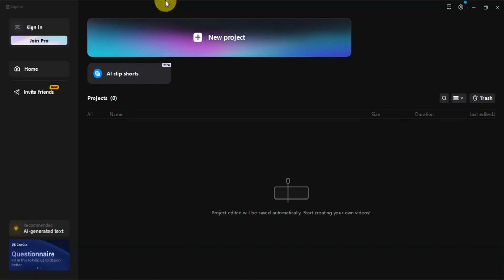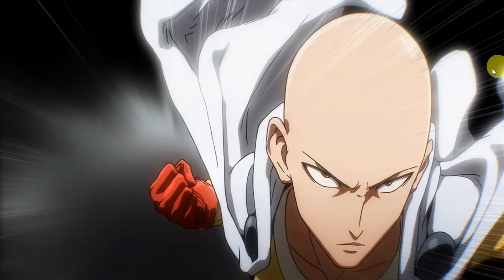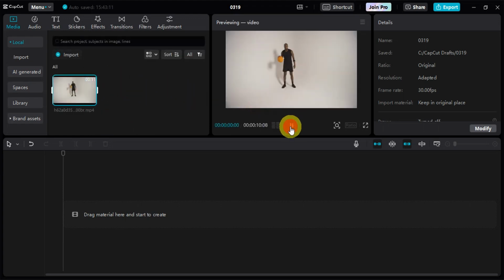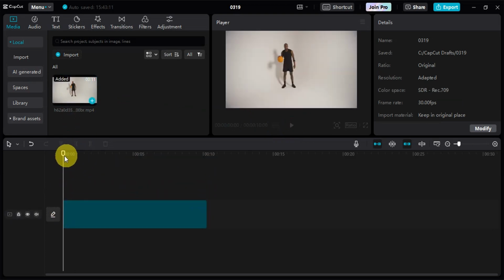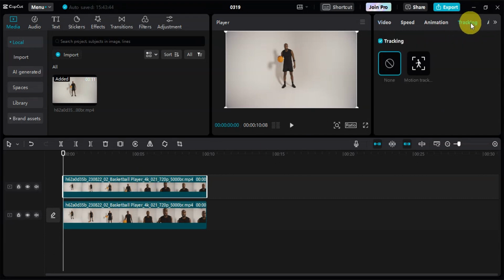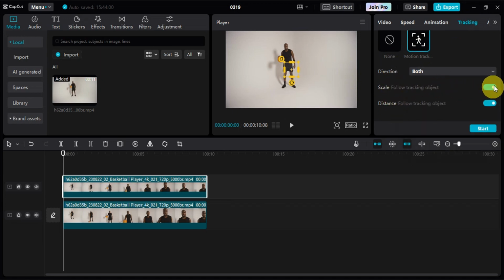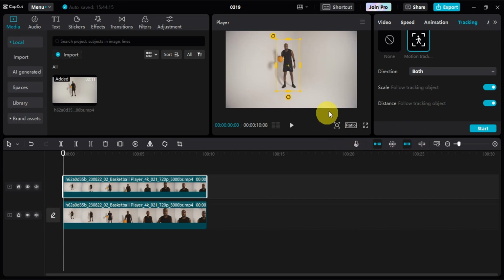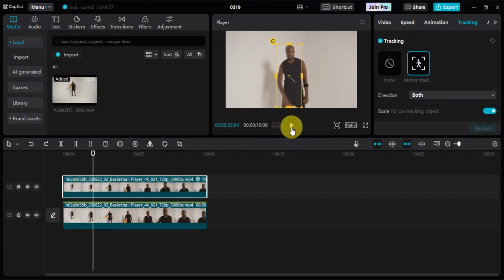How to Do Motion Tracking in Capcut PC | CapCut Tutorial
Welcome to our Capcut tutorial! 🎬 In this video, you'll learn how to do motion tracking in Capcut on your PC. Motion tracking lets you follow an object in your video with text, stickers, or effects.

Capcut is a powerful and easy-to-use video editing software. Motion tracking makes your videos look more professional and fun. Whether you're a beginner or an experienced editor, this tutorial will help you improve your skills.